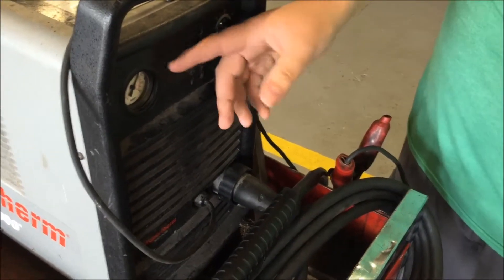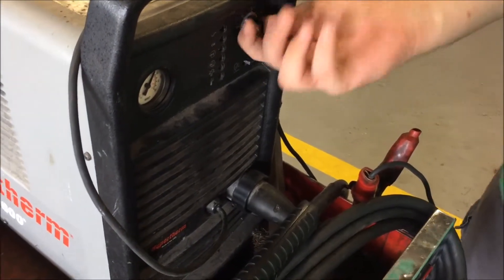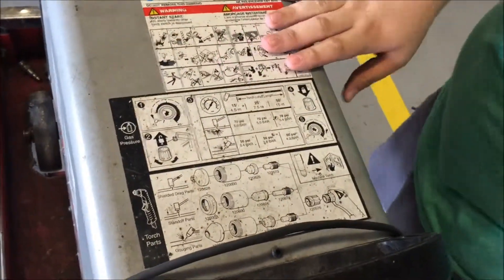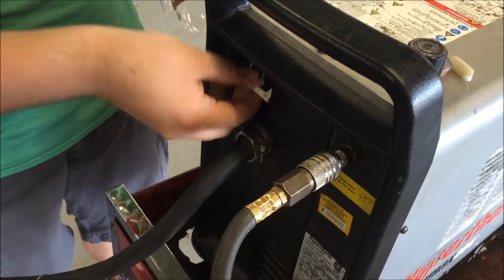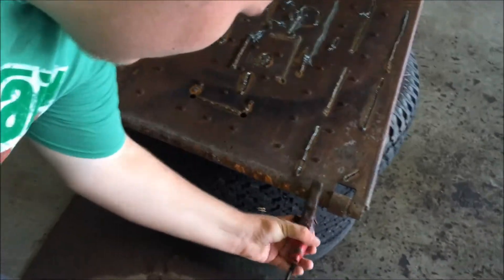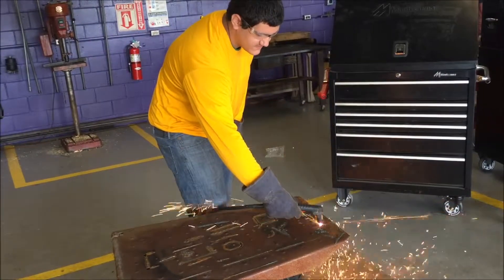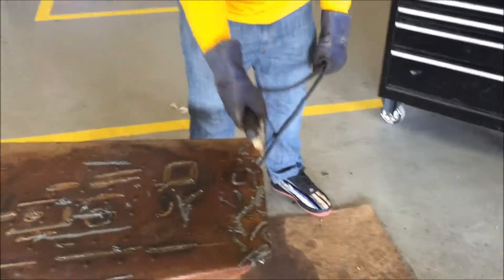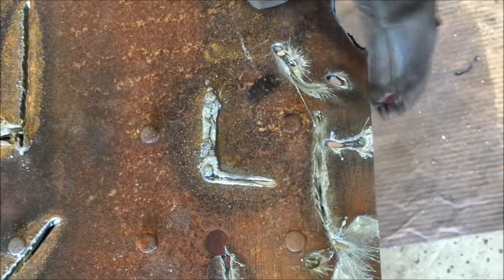How to use a Plasma Cutter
Plasma Cutter